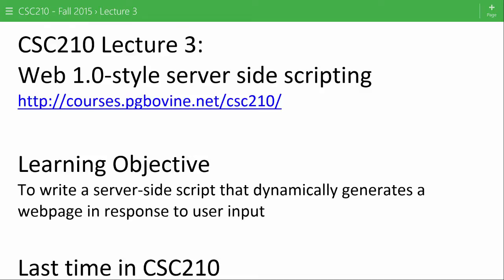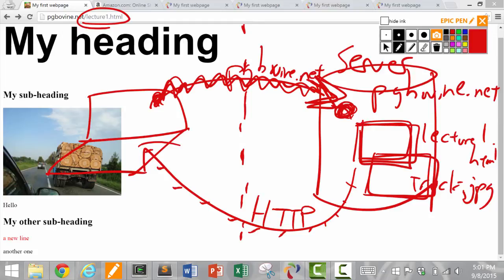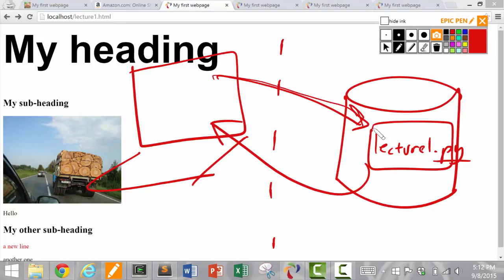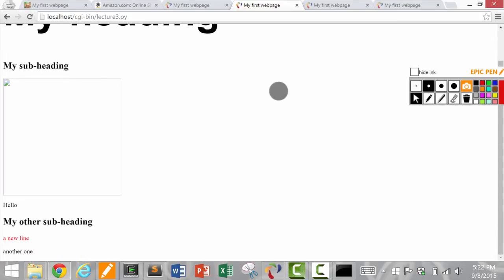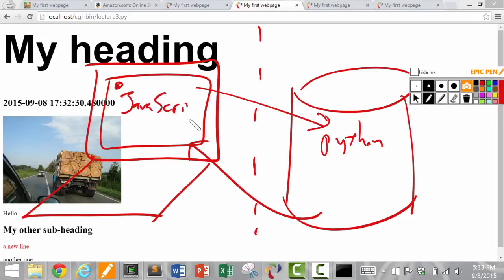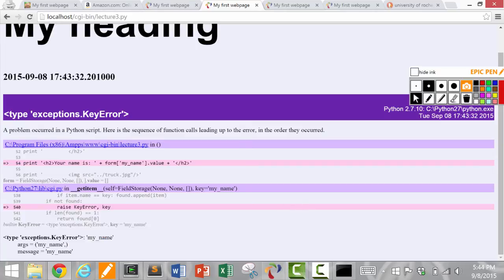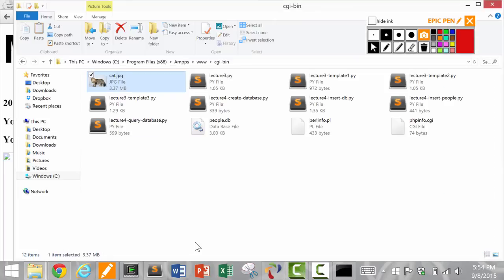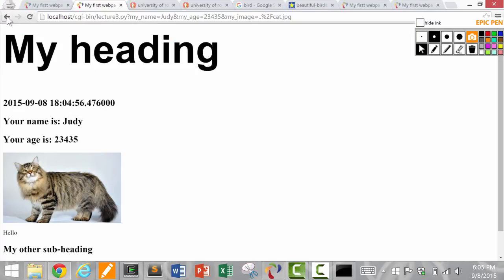Web 1.0-style server-side scripting - Web Programming Lecture 3